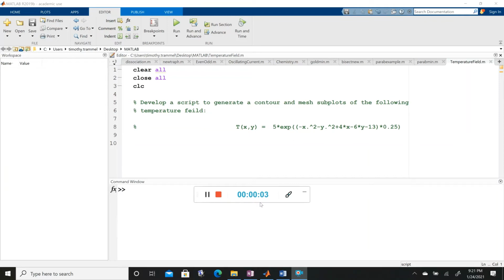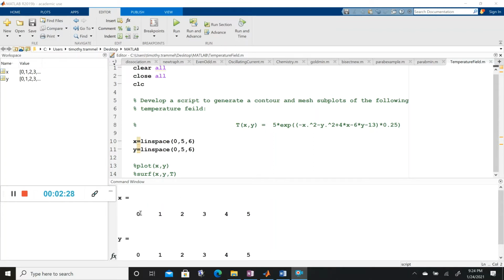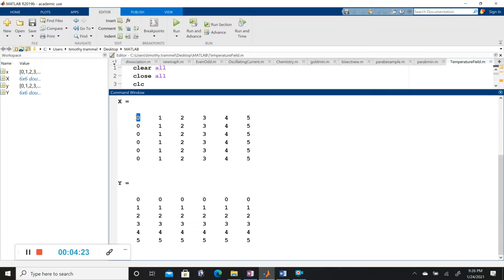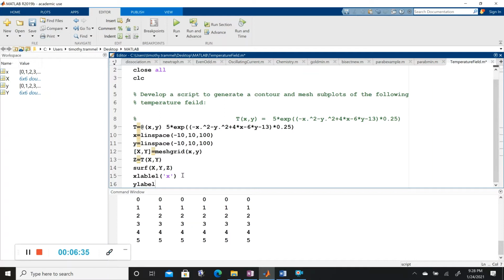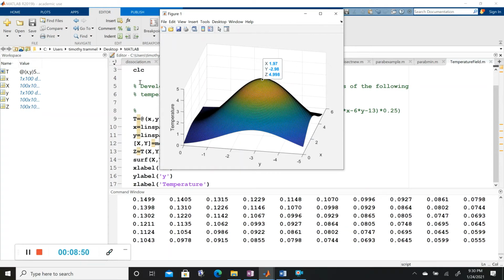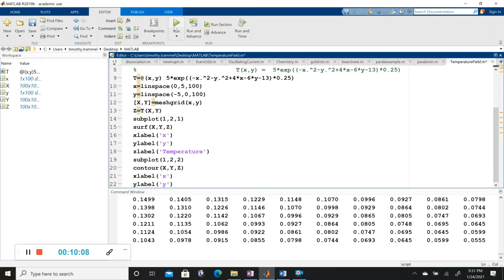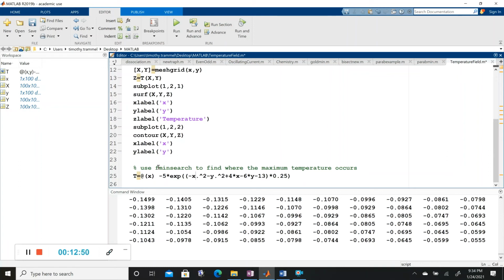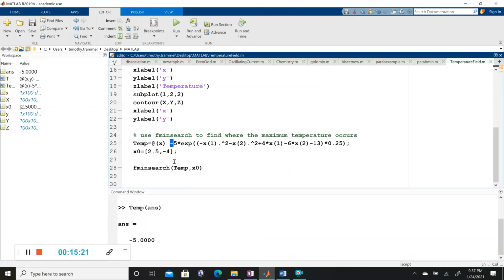3D plots and Multivariable Optimization